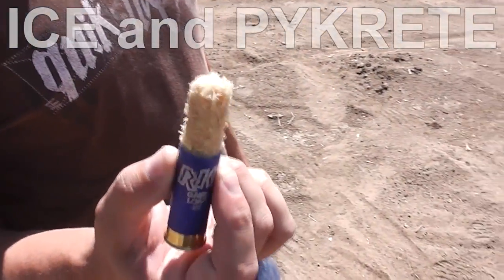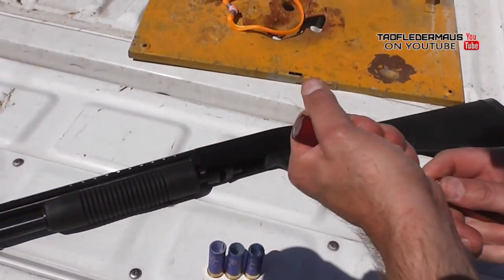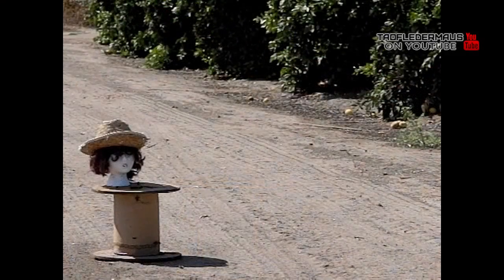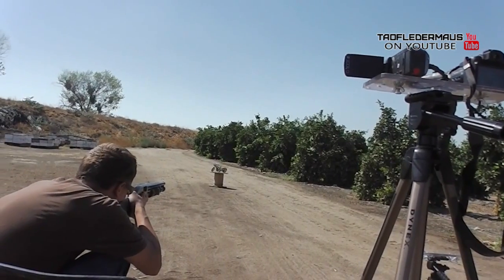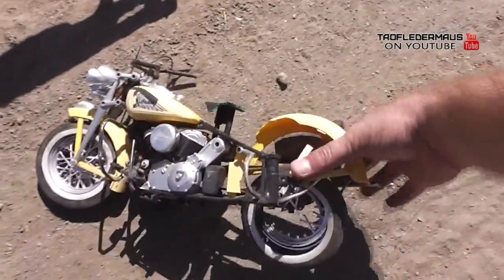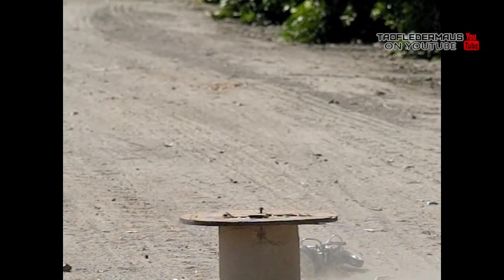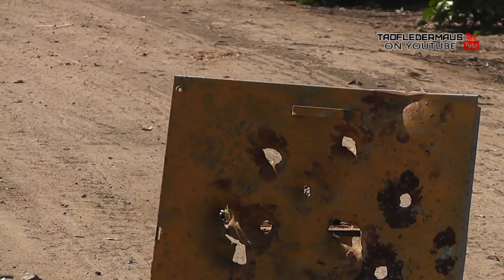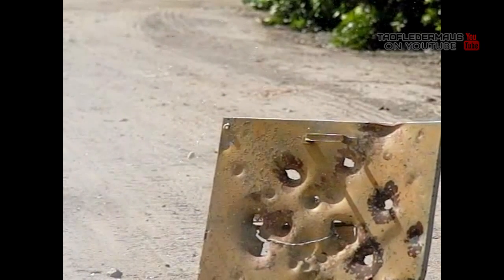PYKRETE BULLETS & Ice Shotgun Bullets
Pykrete was invented during WW2 as an alternative material to build ships with.  It seems crazy but it worked very well in testing.   It was nearly bullet/bomb/torpedo proof and was a cheap and plentiful alternative to other materials like steel that were being used for many other war-manufacturing projects.